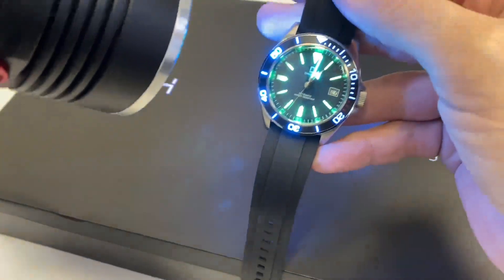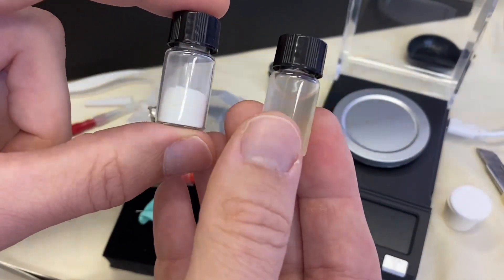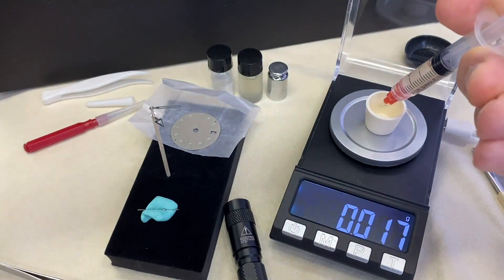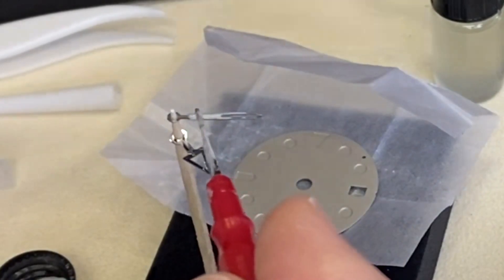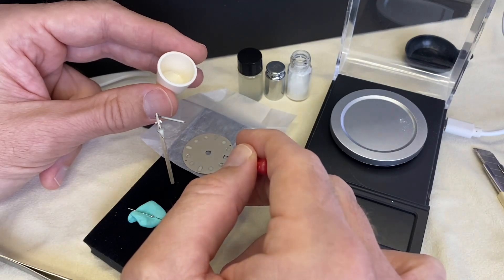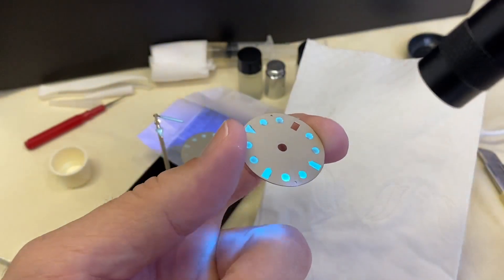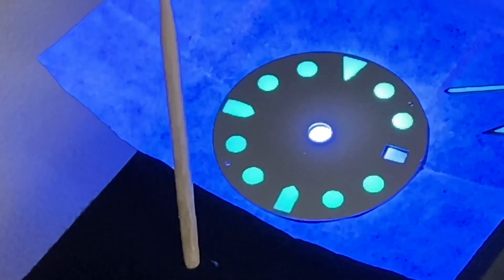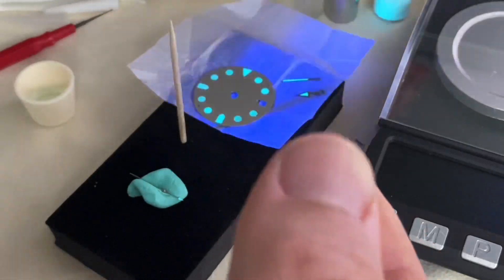DIY Watch Club Luming Kit: learn to lume like a pro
Finally lume demystified. Not only that, but with this beautiful kit you get the tools to produce even better lume than famous watch brands.